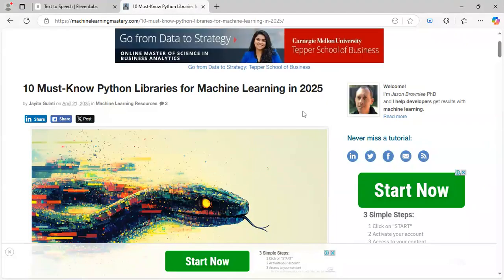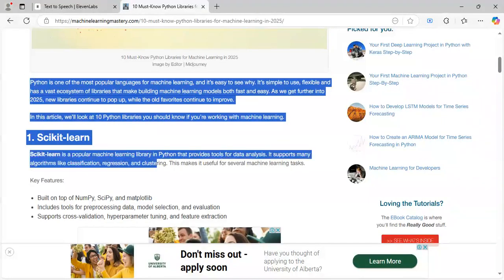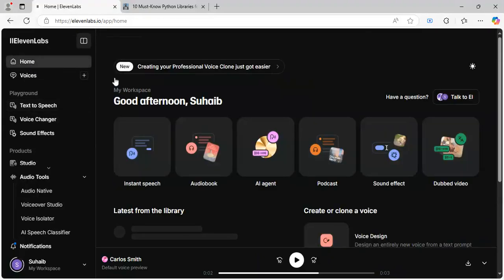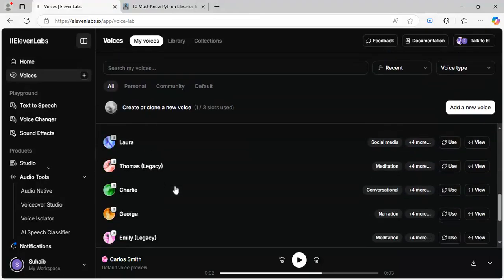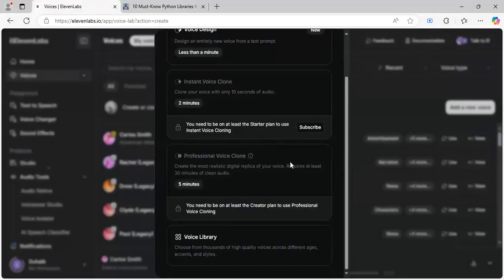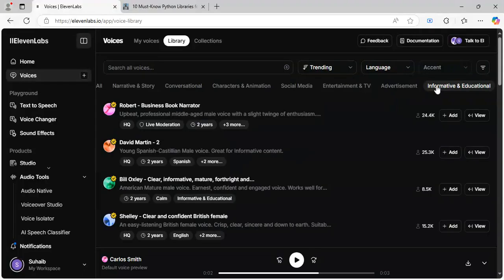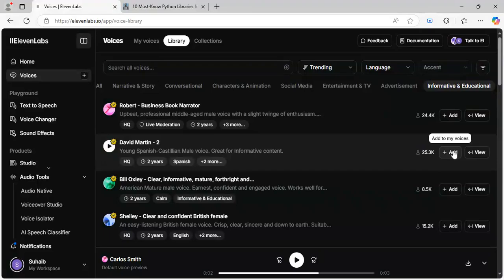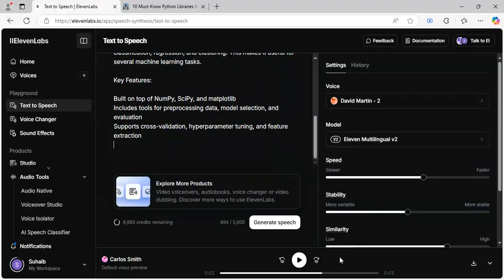How to Convert Blog Posts into Audio with ElevenLabs (2025 Full Guide)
Want to turn your written content into engaging audio? This 2025 full guide shows you how to convert blog posts into natural-sounding audio using ElevenLabs. Learn how to paste or upload text, choose the right voice, and export high-quality narration—perfect for podcasts, accessibility, or content repurposing.